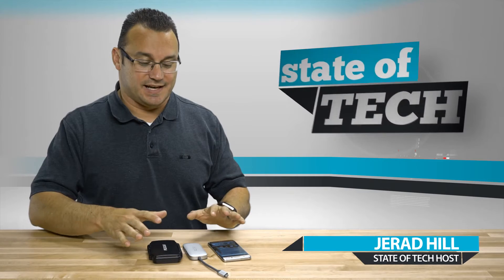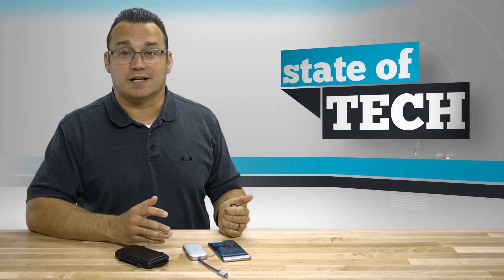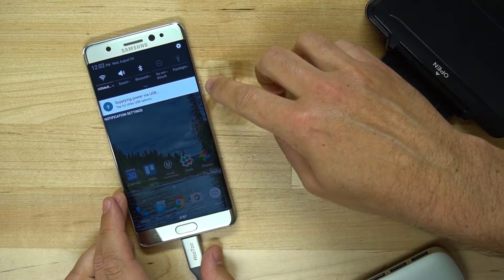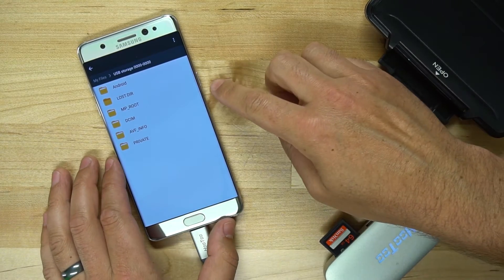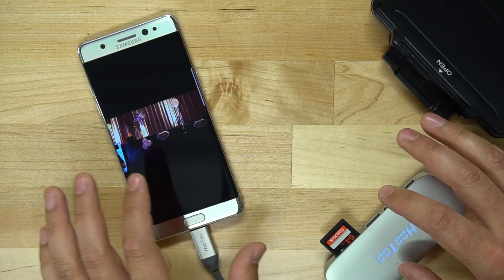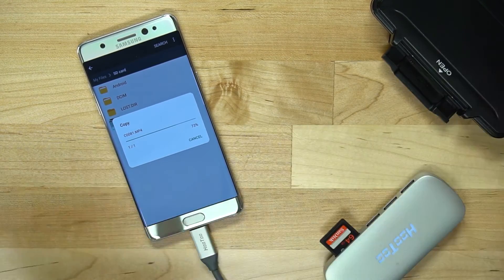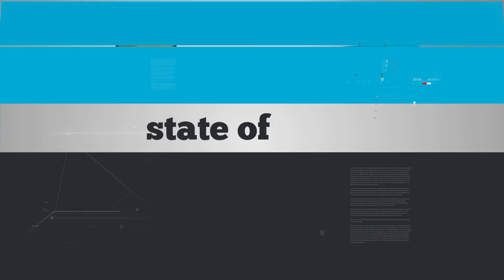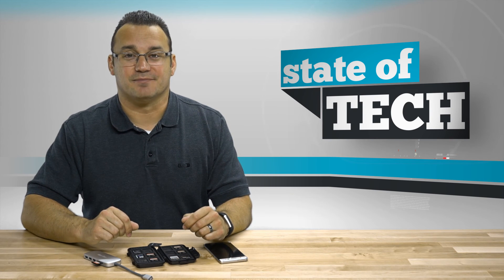Connecting a Galaxy Note 7 to a USB Card Reader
You can connect a USB card reader to your Samsung Galaxy Note 7 to view or transfer files from SD cards. In this video I show you how I used a USB C card reader to transfer 4K video files from an SD card. You can also use a standard USB Card Reader and connect it to the Note 7's USB C adapter that comes with the phone.